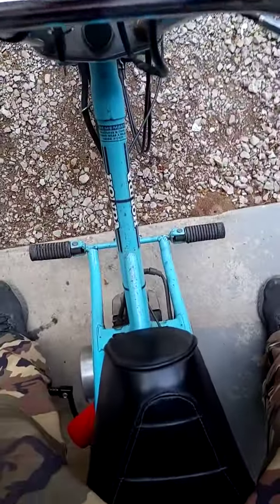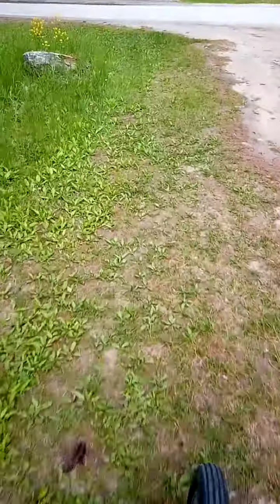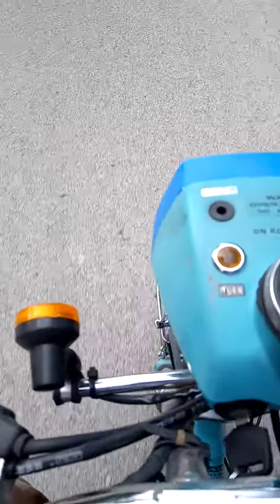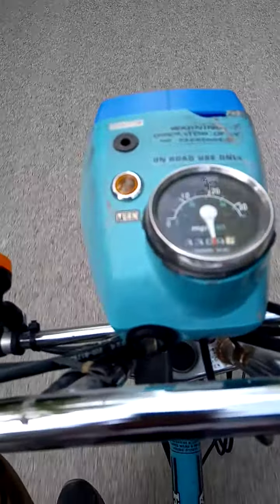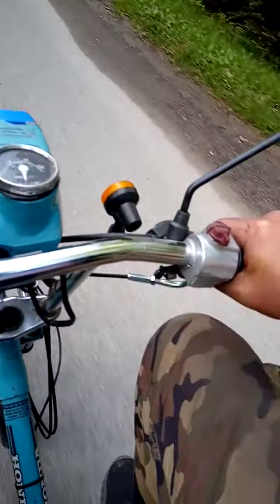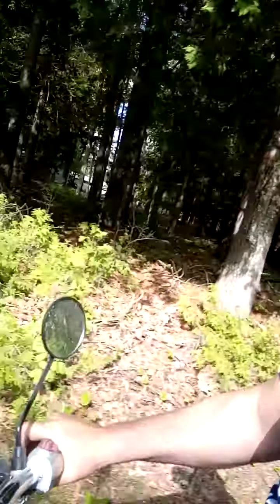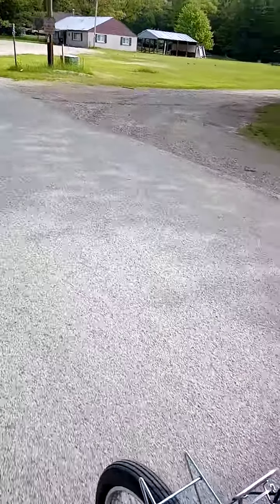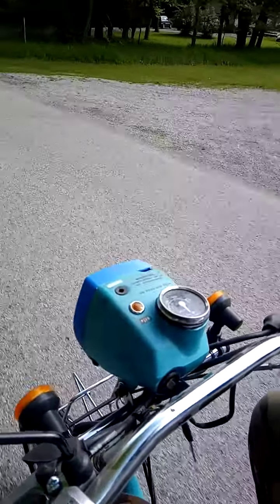1980 Honda Express II test drive 06/07/2022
Large Marge takes a cruise...